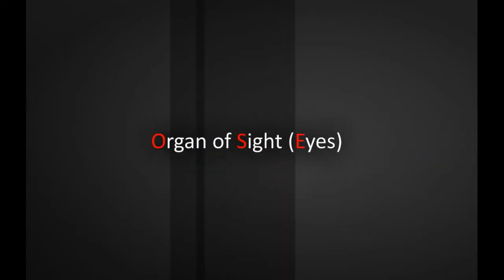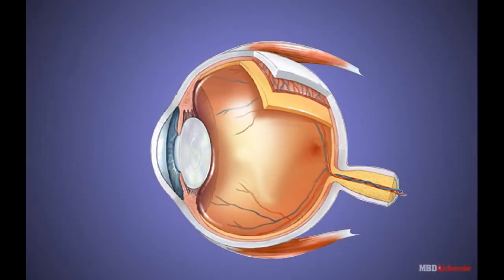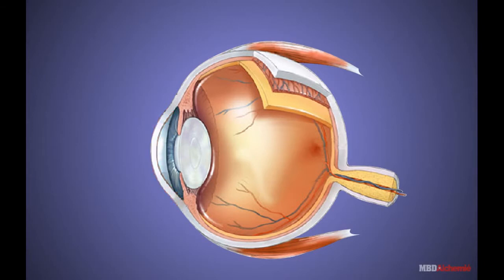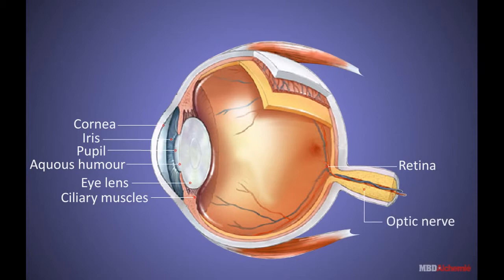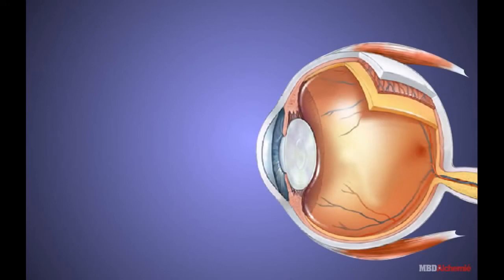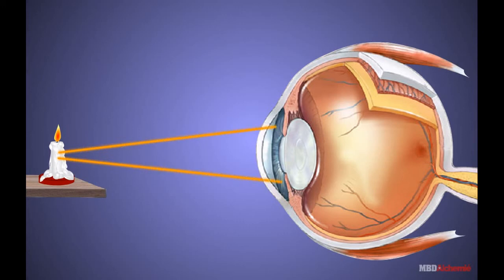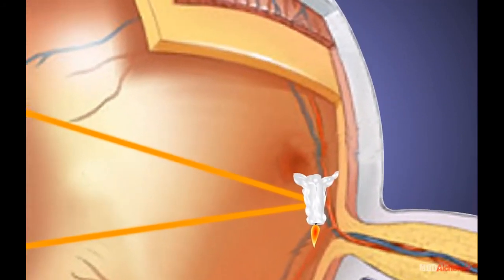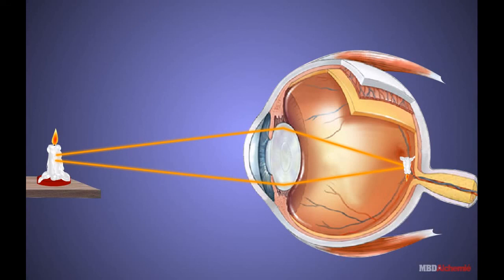Organ of Sight (Eye)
Eye is the organ that reacts to light and allows vision. In this topic the structure and functions of a human eye are discussed.